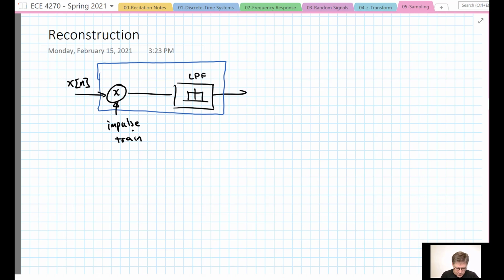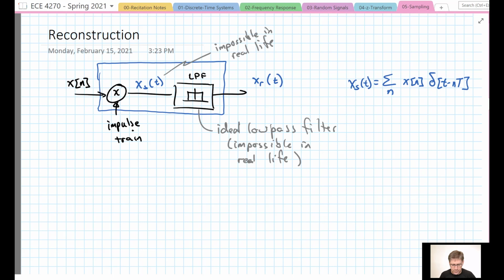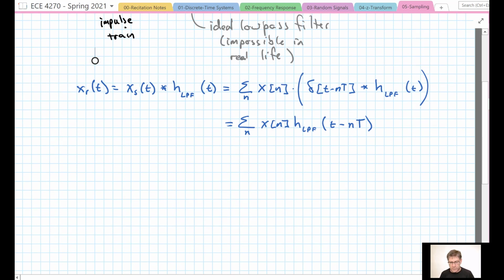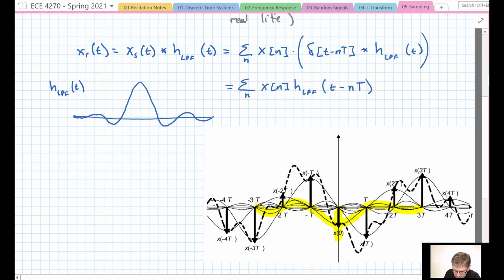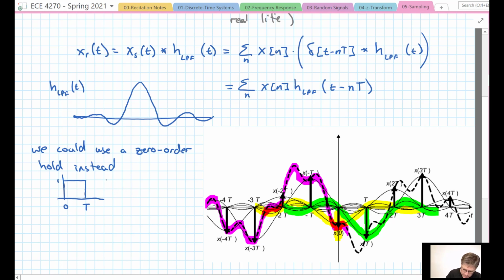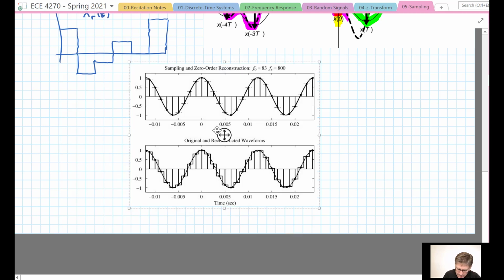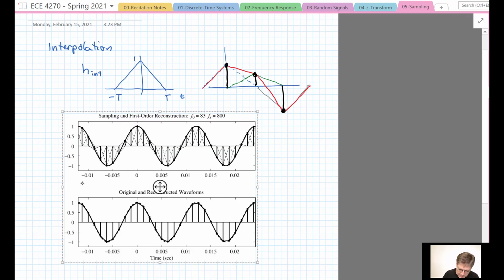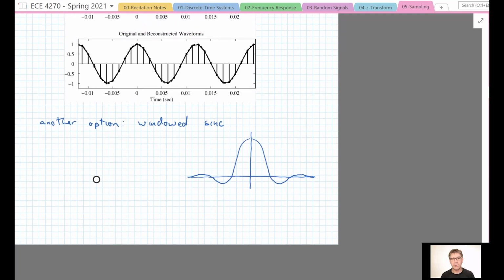Sampling Reconstruction | DSP Fundamentals - lecture 24